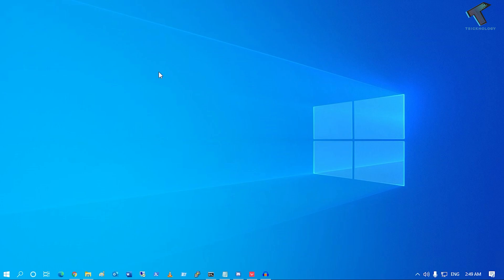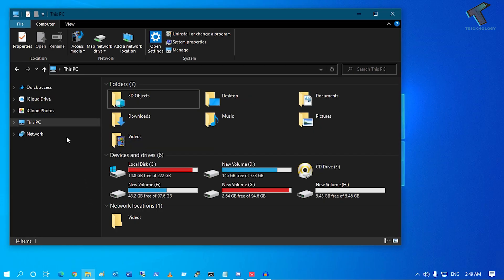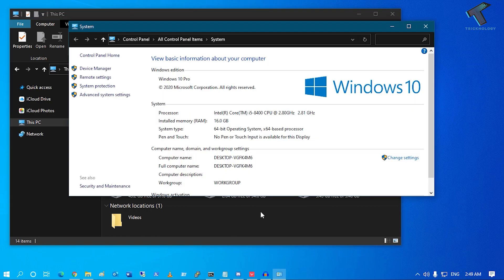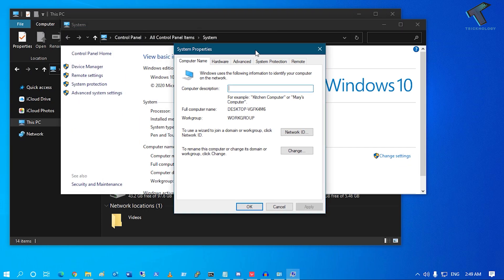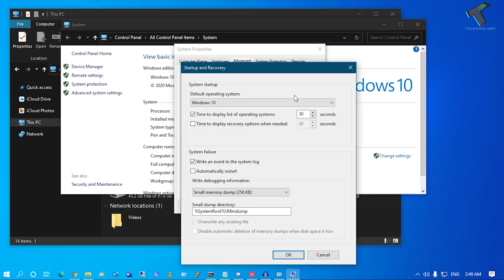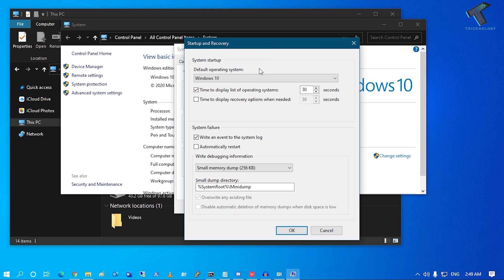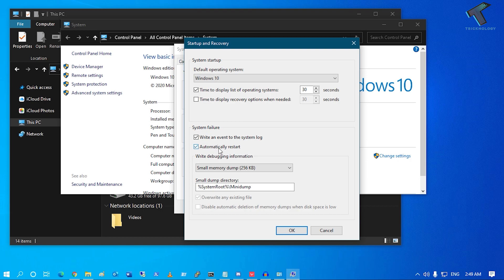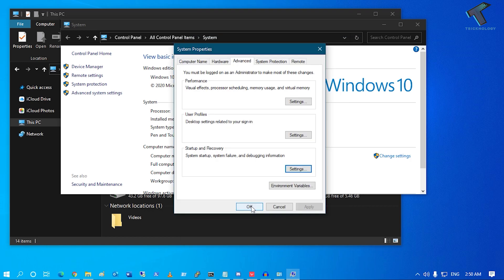How To Enable BSOD(Blue Screen of Death) Automatic Restart In Windows 10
In this video tutorial, I will show you guys how to enable or disable blue (Blue Screen of Death) automatic restart in Windows 10.